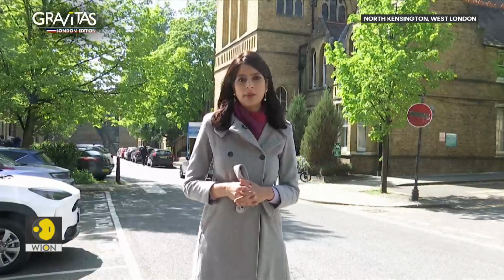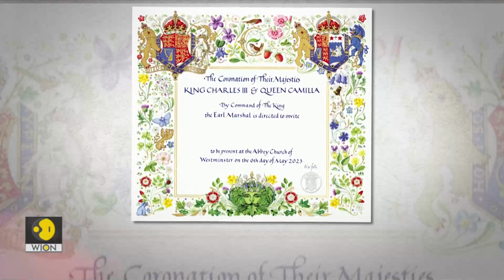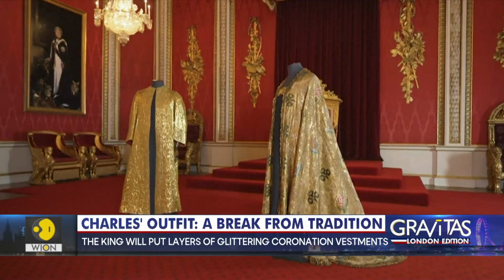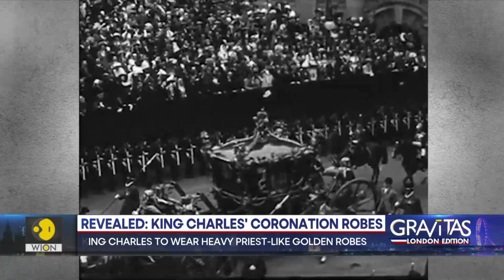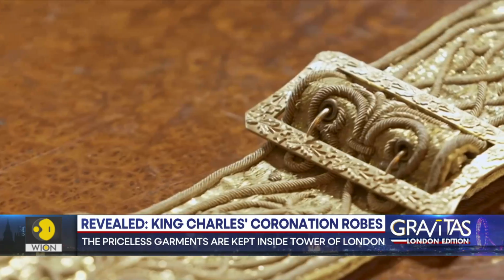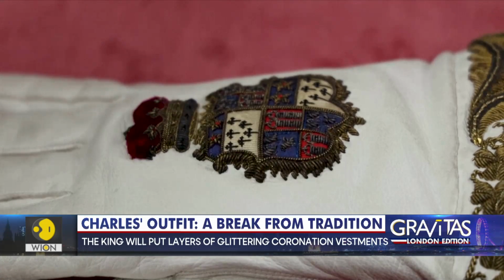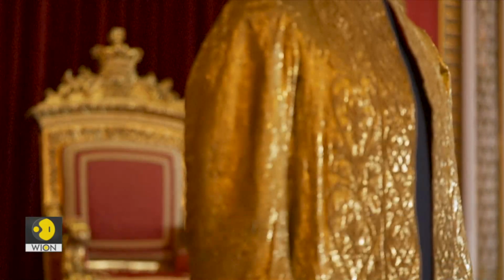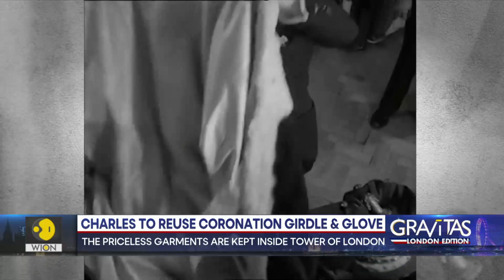Gravitas: Revealed: King Charles' Coronation robes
King Charles' coronation clothes have been revealed. He will be wearing heavy priest-like golden robes that were worn by his ancestors. Molly Gambhir reports.